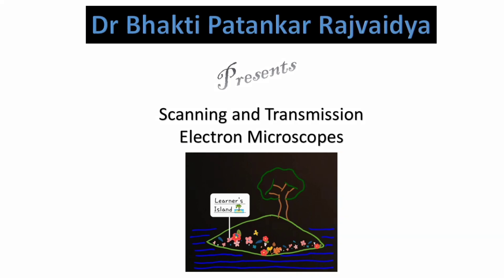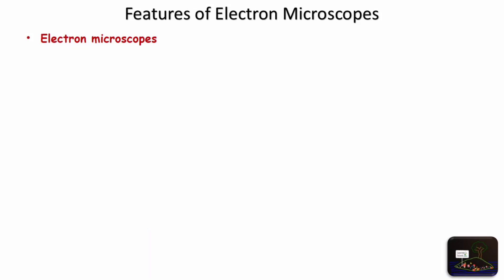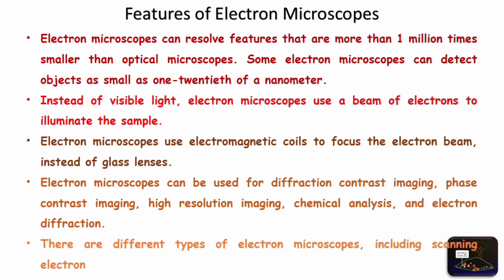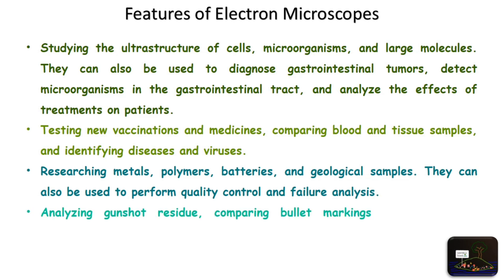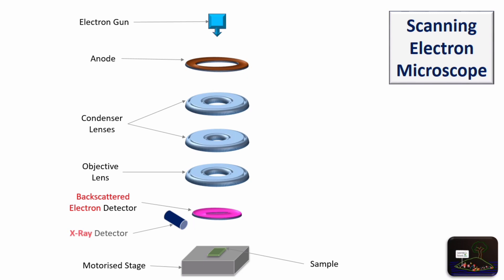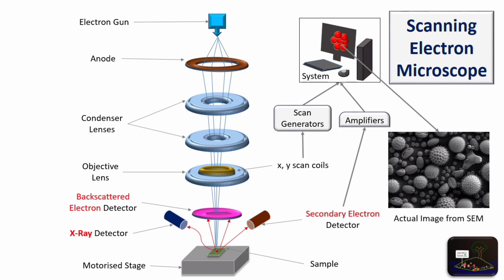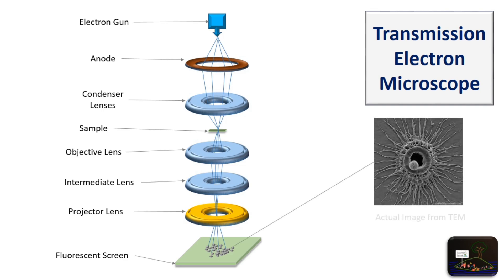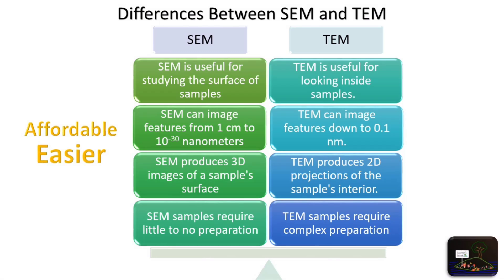Electron Microscopes : SEM and TEM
This channel is dedicated to all the students who want to learn Physics. This channel provides a fun filled way of learning through, animated videos or  question answers what we called Quiz.